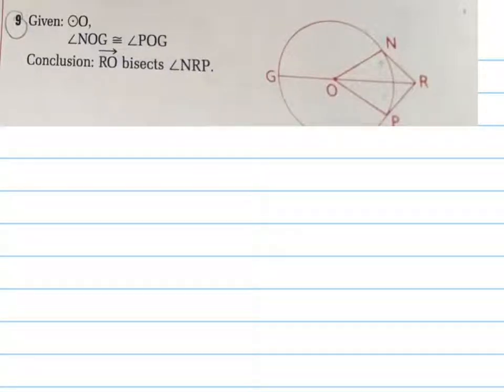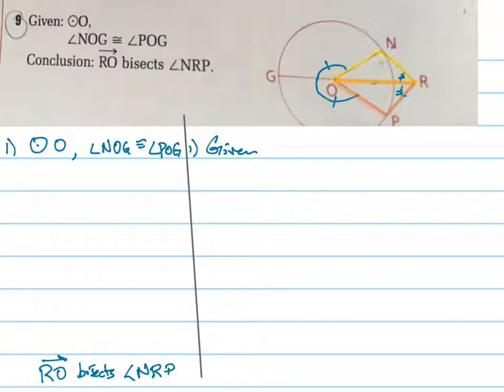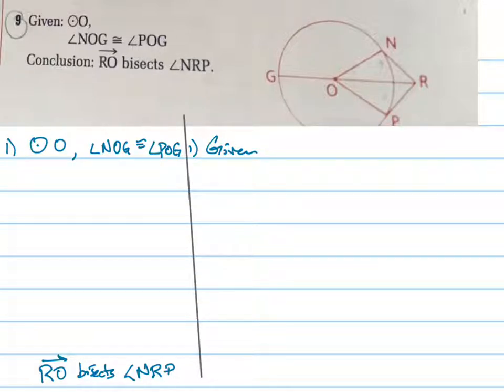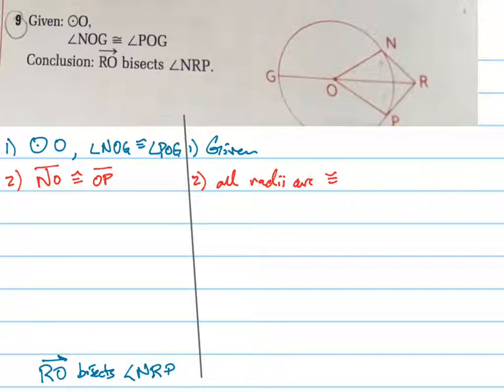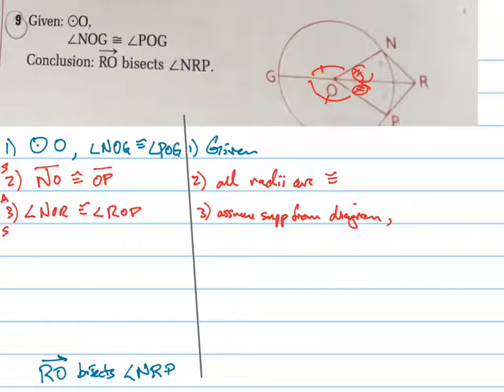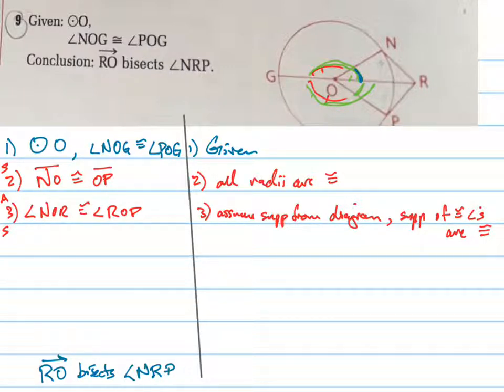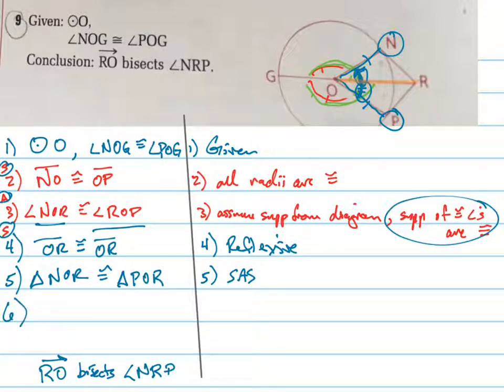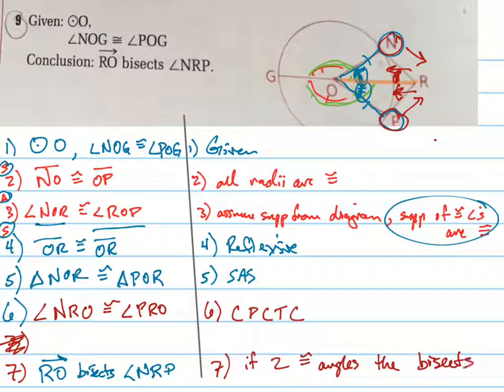Prove RO bisects angle NRP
2-column proof using radii, supplementary, reflexive, SAS, CPCTC, if 2 congruent angles then bisects